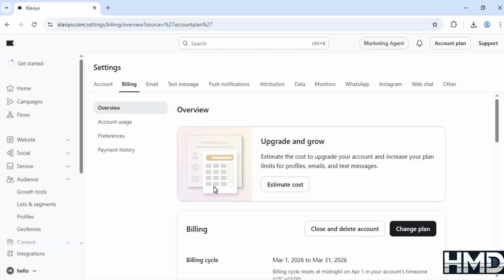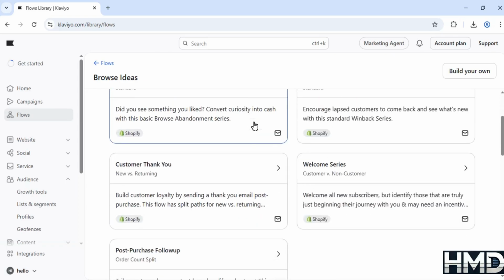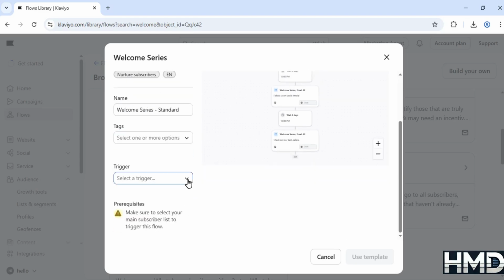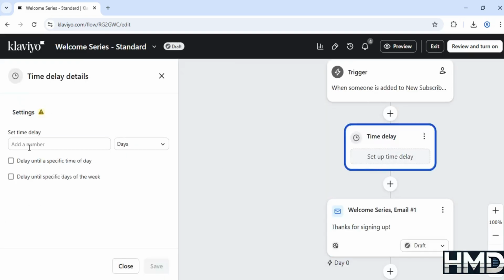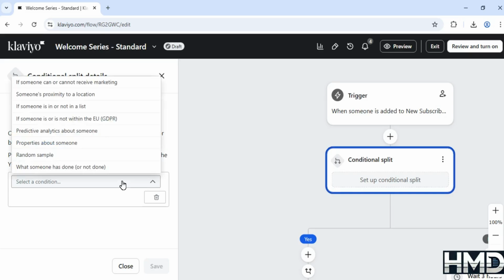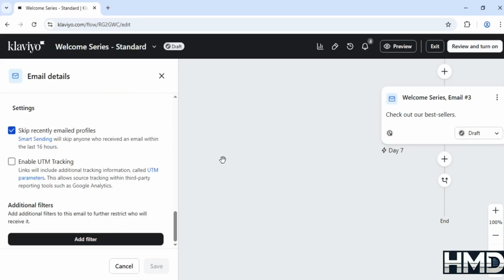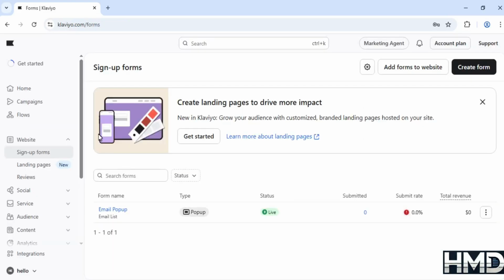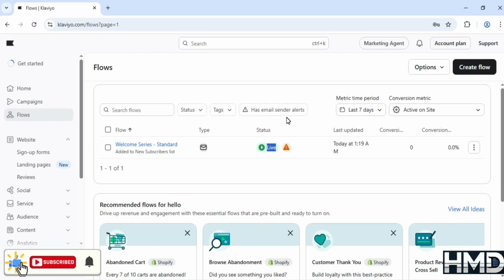Klaviyo Flows for Beginners 2026: Step-by-Step Email Automation Tutorial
Learn Klaviyo flows for beginners in 2026 with this step-by-step tutorial. Discover how to set up email automation, welcome flows, abandoned cart sequences, and boost your ecommerce revenue using Klaviyo.